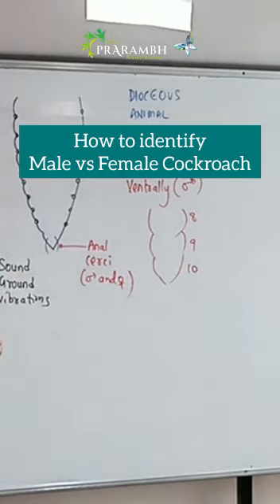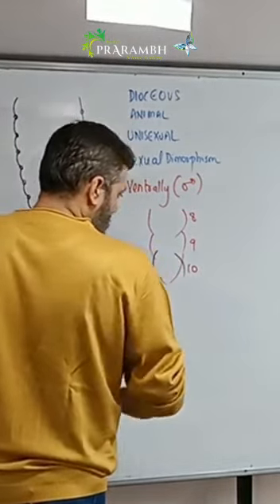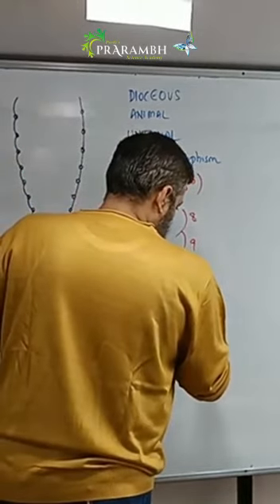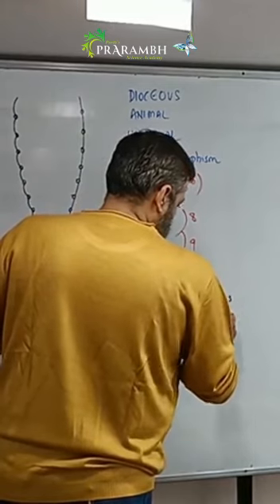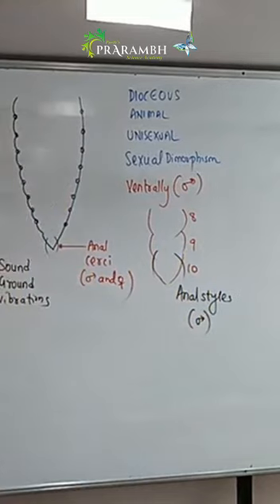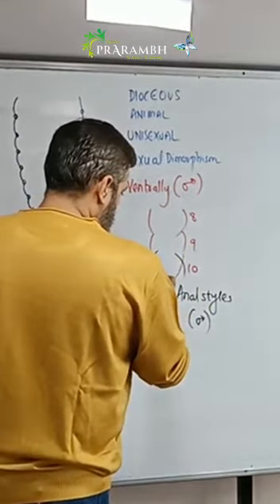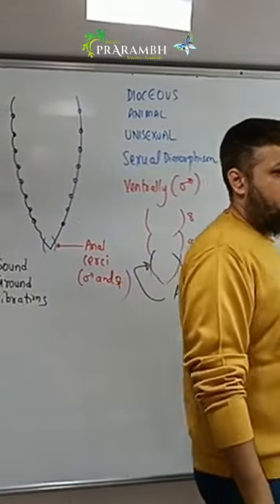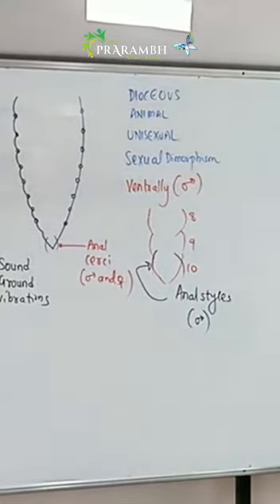How to identify Male vs Female Cockroach